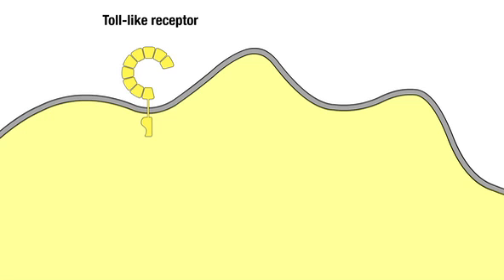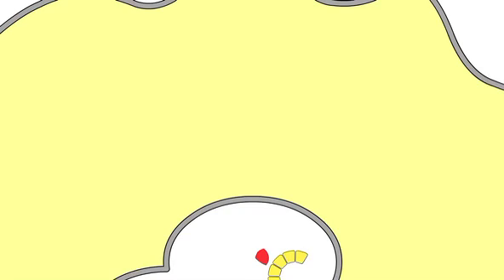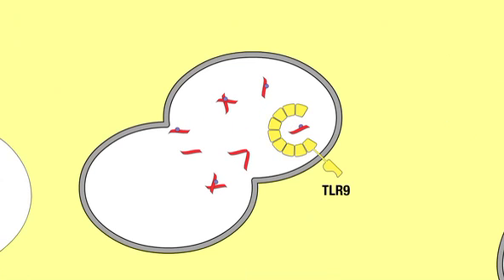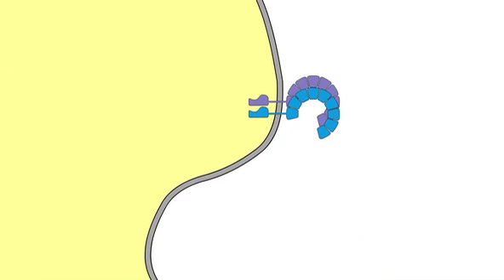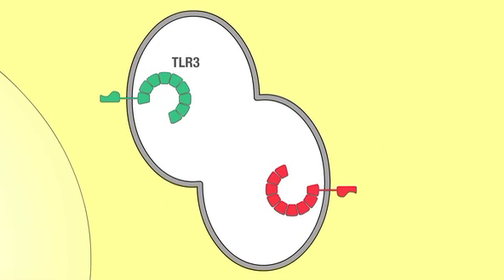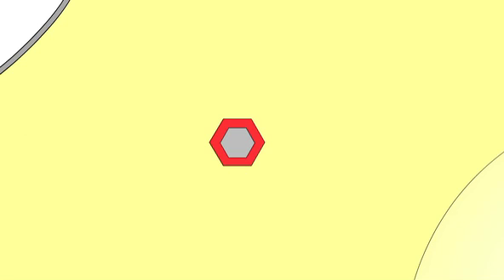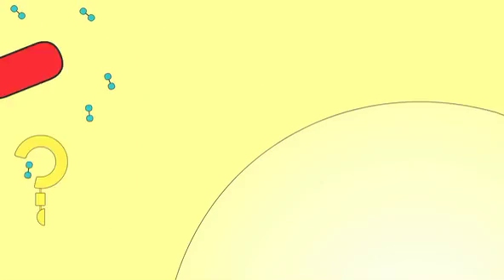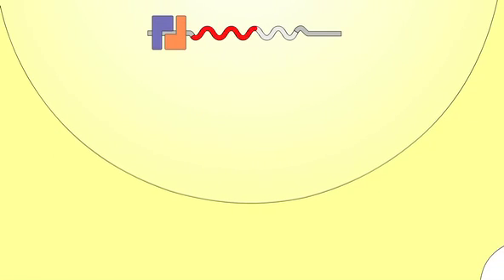3 3 Pathogen Recognition Receptors